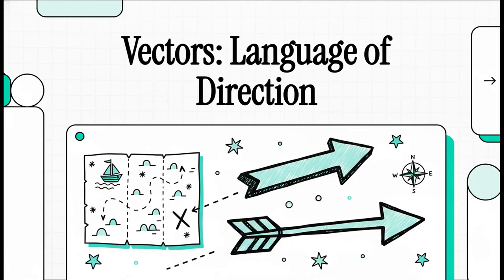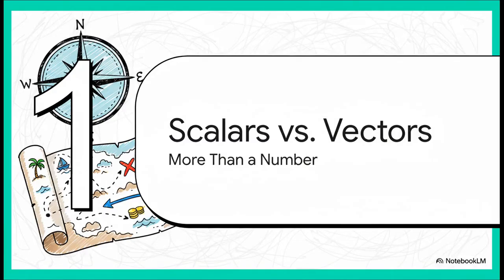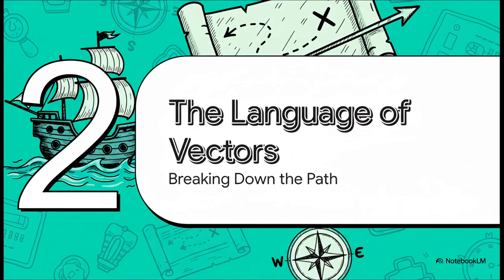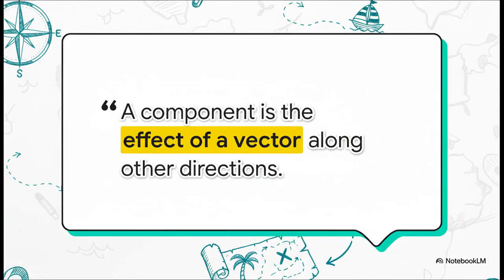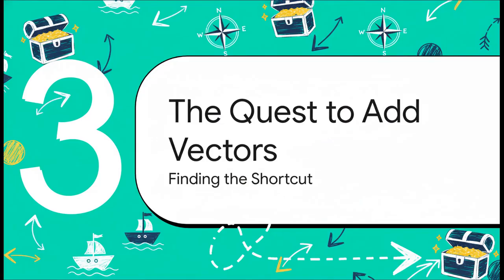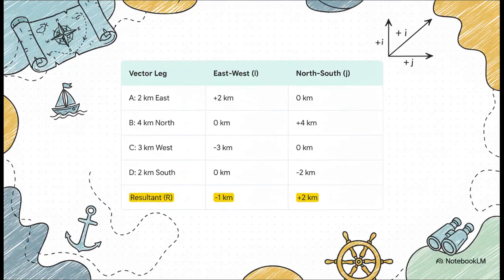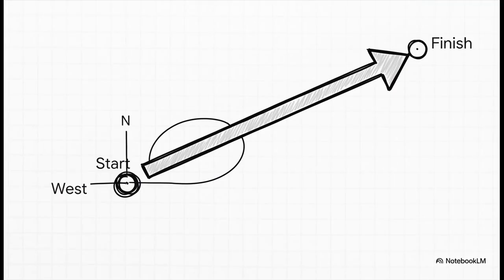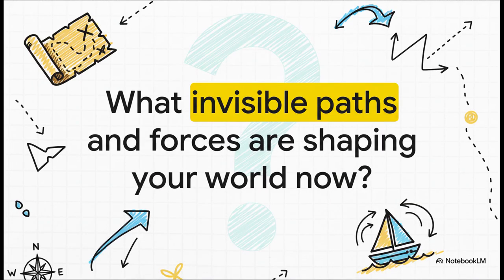Vectors : Language of Direction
Overview of vectors and related mathematical operations.